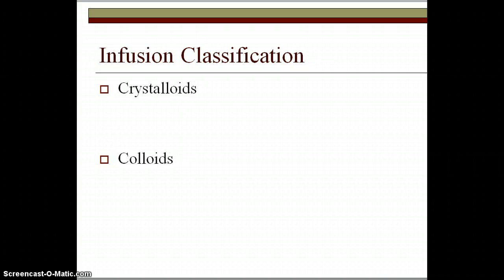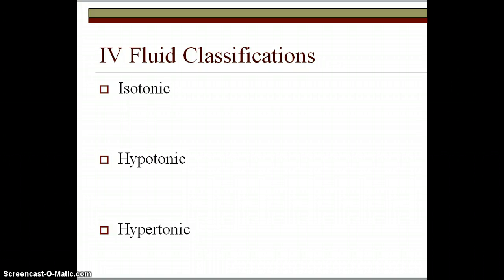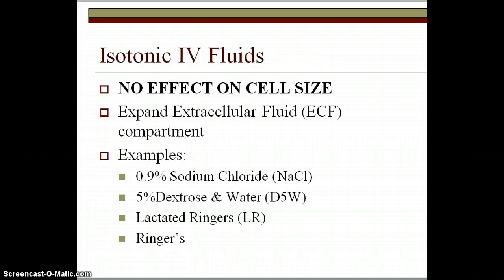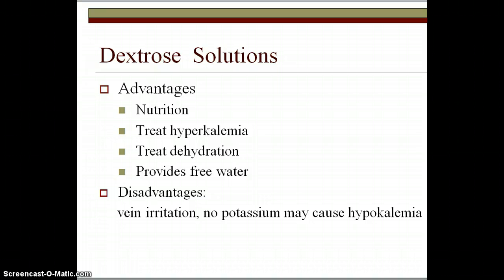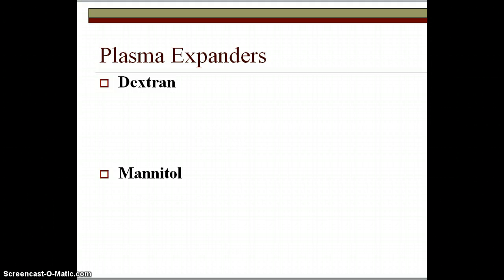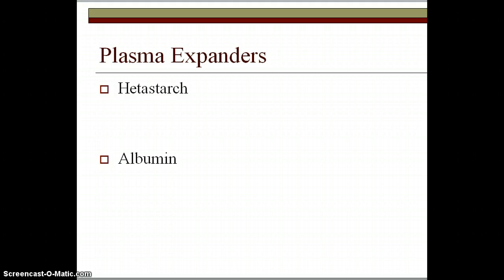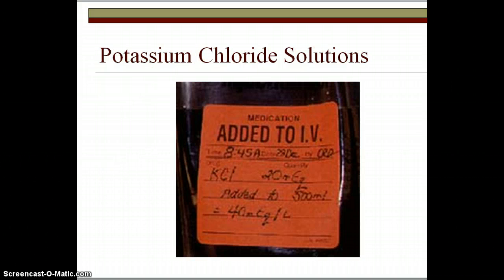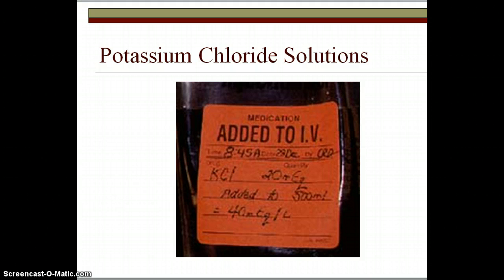IV part 6